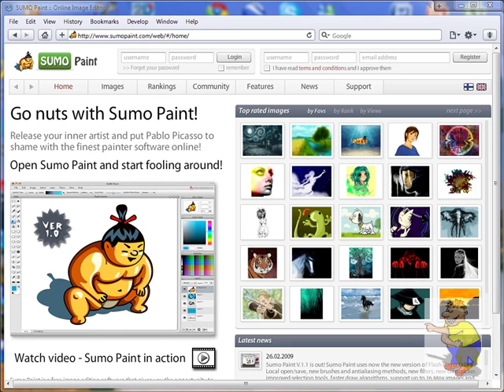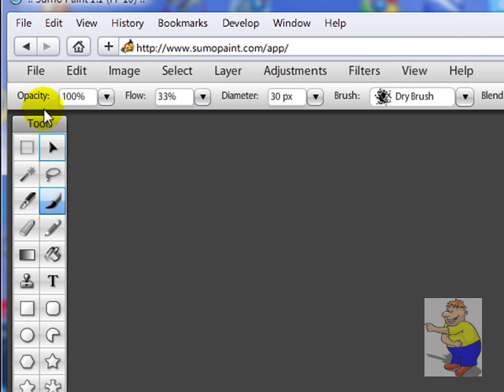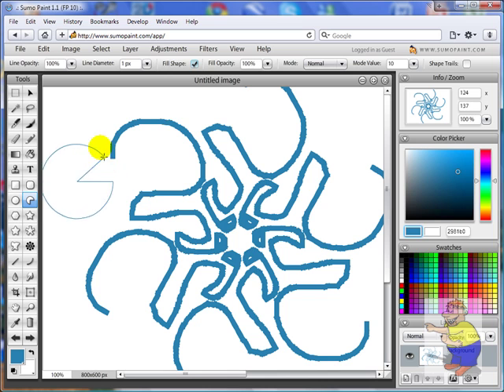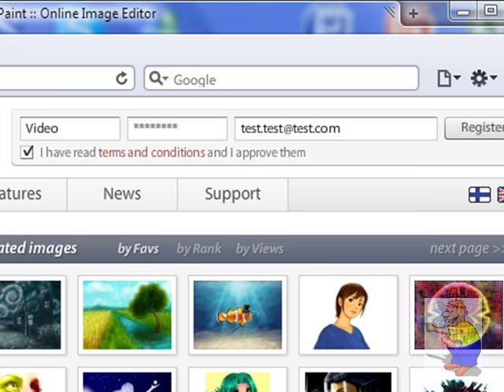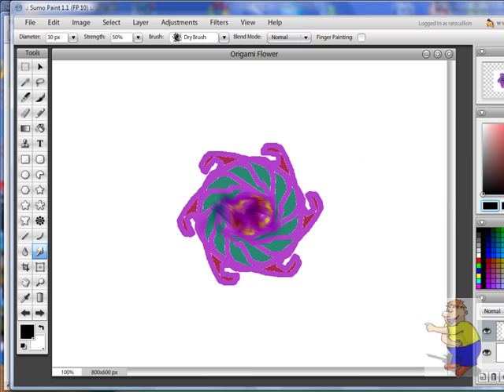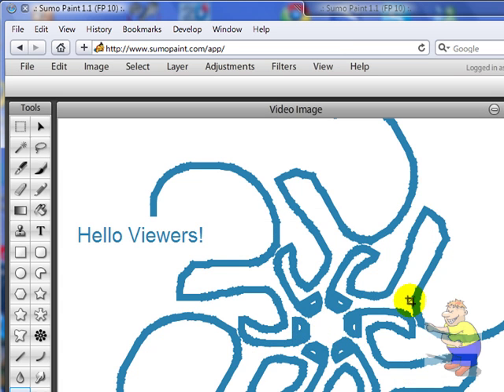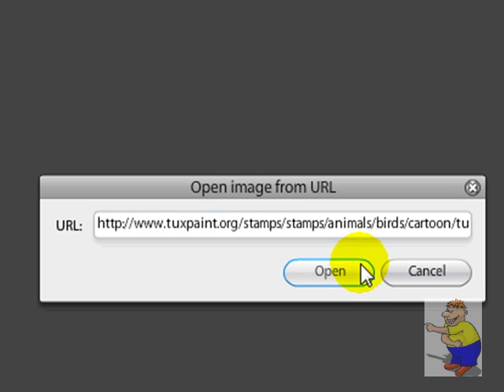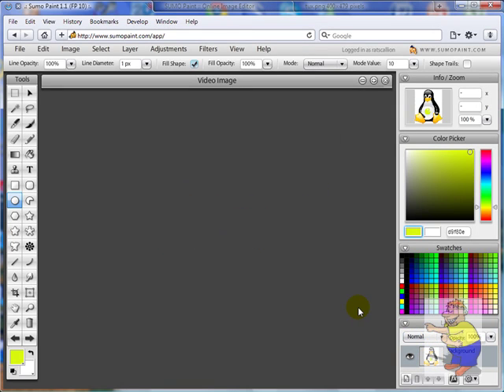SUMO Paint Features Walkthrough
A basic Introduction to the features of the online photo manipulation program: SUMO Paint.

Play around with it, and feel free to post a link to your own creation in the comments.